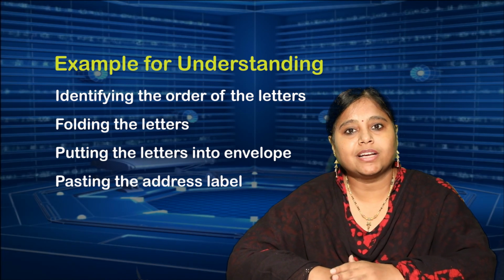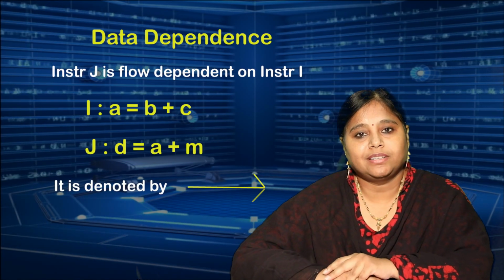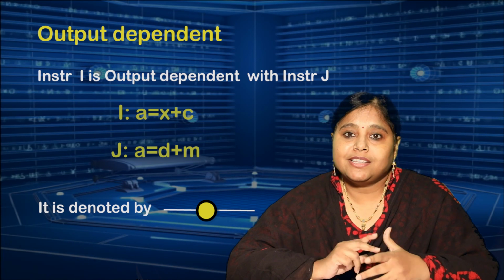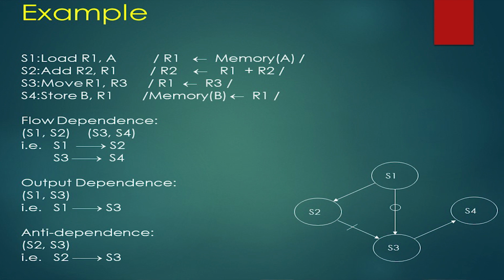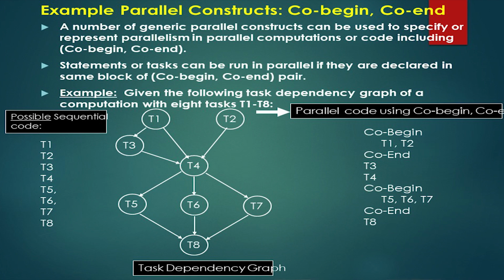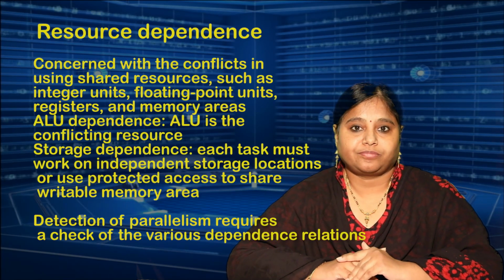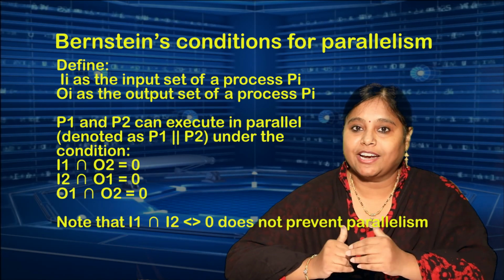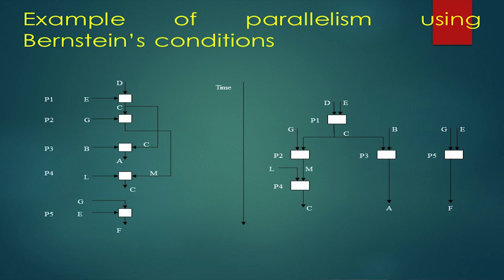Department of Computer Science Engineering, Rabindranath Tagore University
Dr. S. Veenadhari, Associate Professor, Department of Computer Science Engineering, RNTU discussing Advanced Computer Architecture & Instruction Level Parallelism